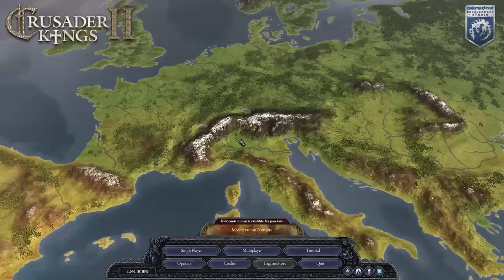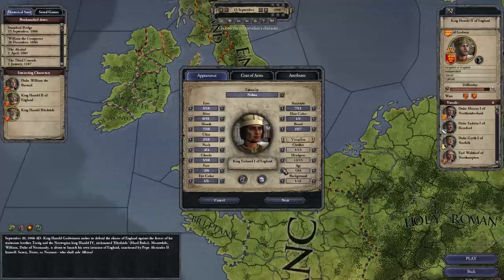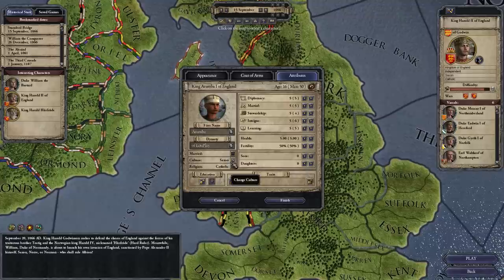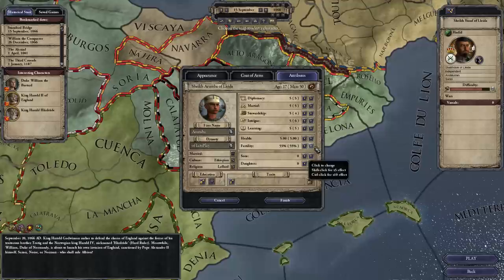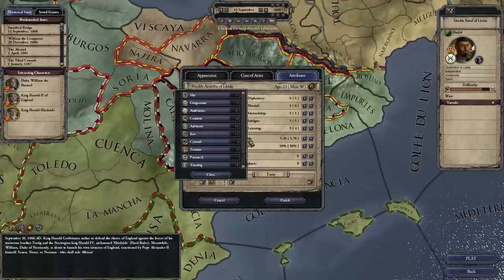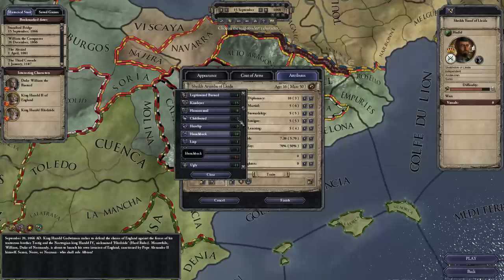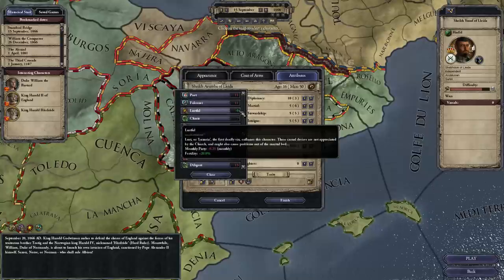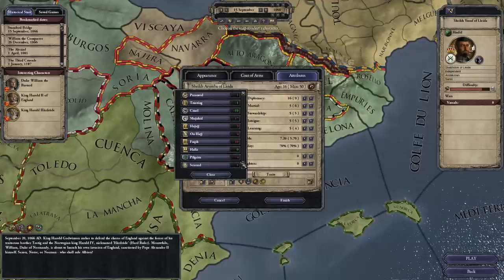Crusader Kings 2 Ruler Designer Guide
This is a Guide to the Ruler Designer in Crusader Kings 2.  We cover the basics of how to use the Ruler Designer; How attributes affect age, how traits affect age, and how the point costs for these settings is calculated.